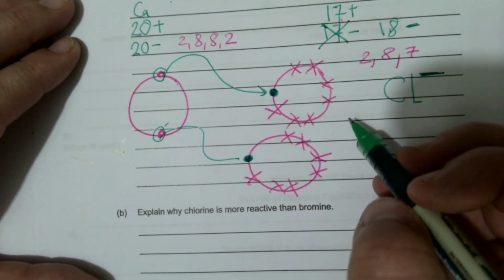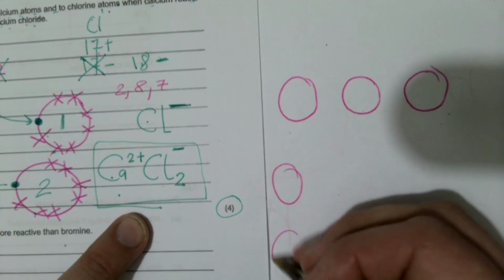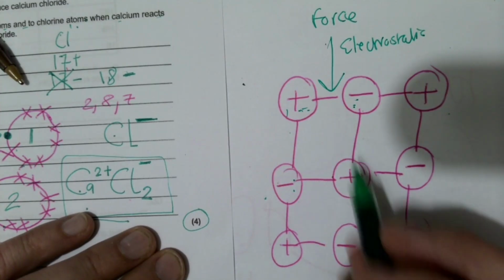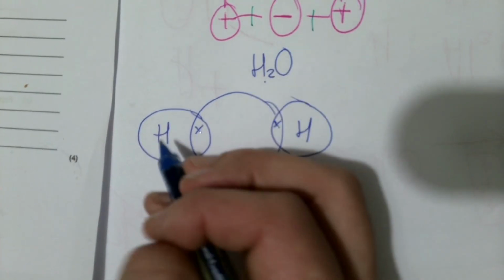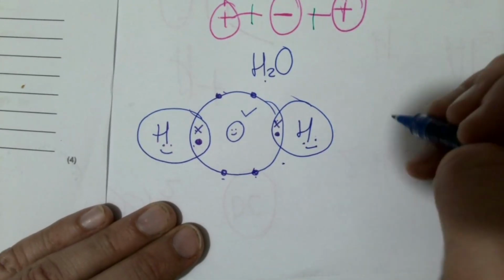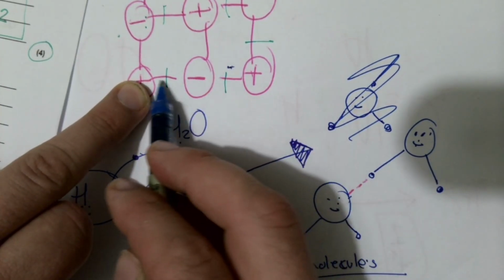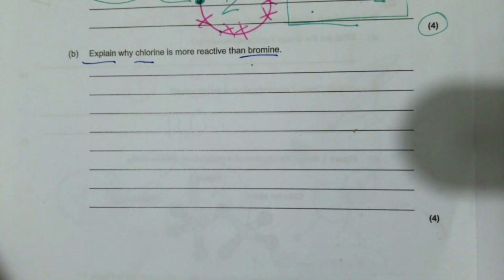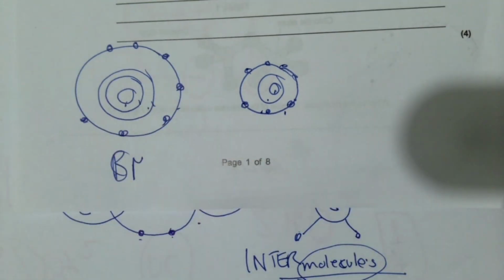C1 Reactivity and bonding